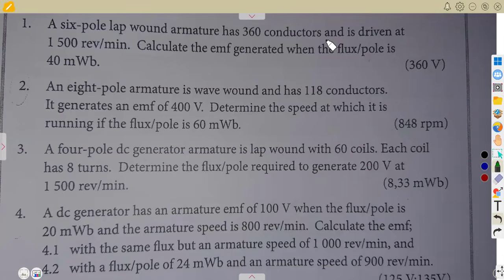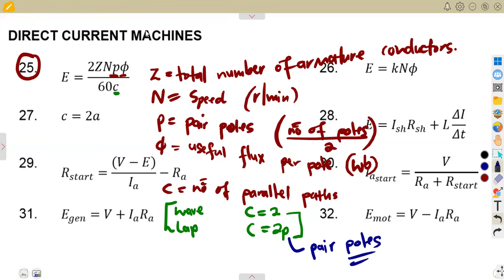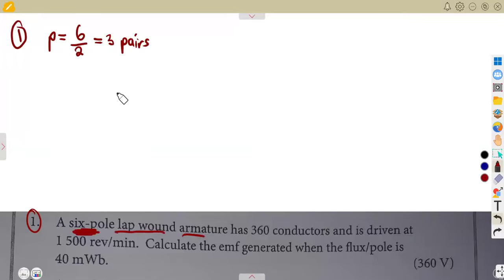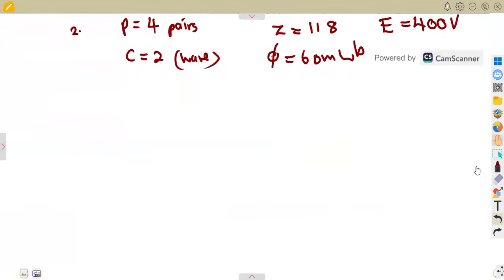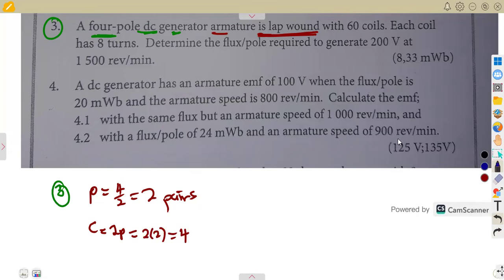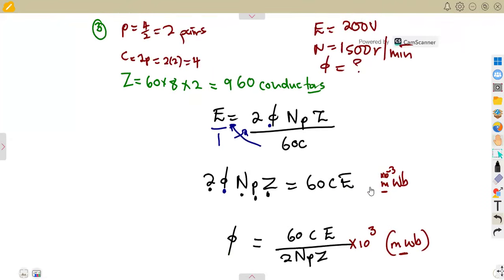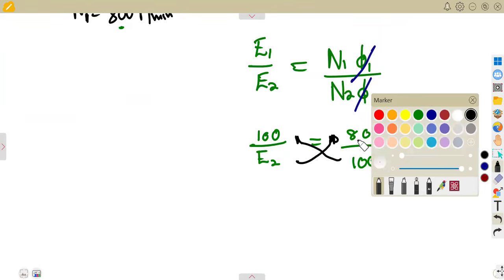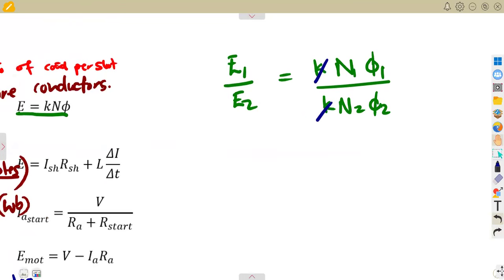Electrotechnics N4 DC Machines EMF equation of a DC Machine Introduction